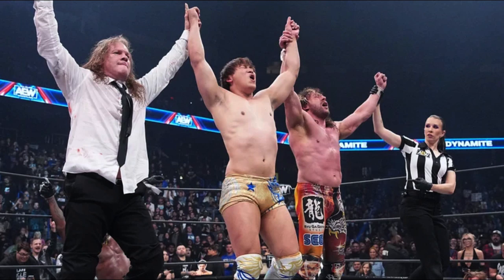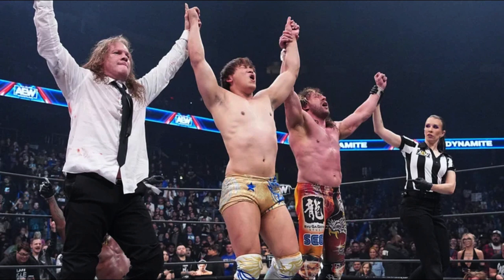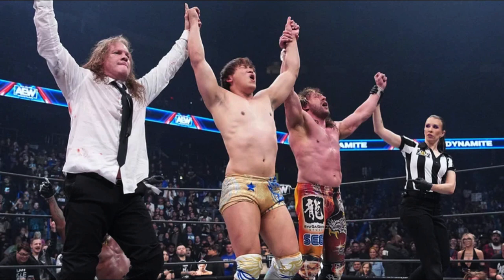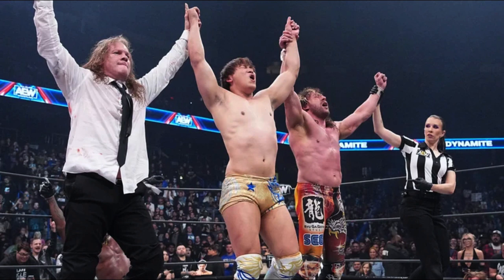AEW Dynamite- November 15, 2023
The last AEW Dynamite before AEW Full Gear! Wheeler Yuta and Jon Moxley team up against Orange Cassidy and Hook, Adam Page and Swerve Strickland confront each other, Red Velvet challenges Skye Blue, Penta and Kommander team up against The Young Bucks, we get a Street Fight between Powerhouse Hobbs, Kenuske Takeshita, Brian Cage and Kyle Fletcher vs. Kenny Omega, Chris Jericho, Kota Ibushi, and Paul Wight. And, Jay White confronts AEW Champion MJF!